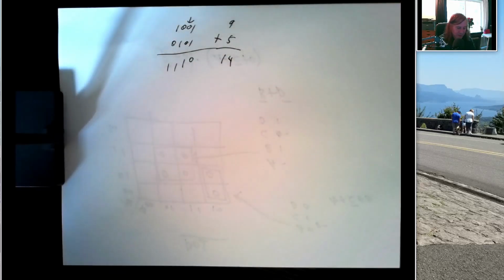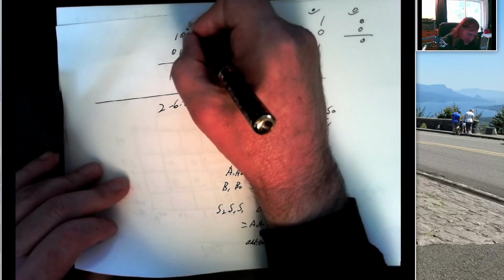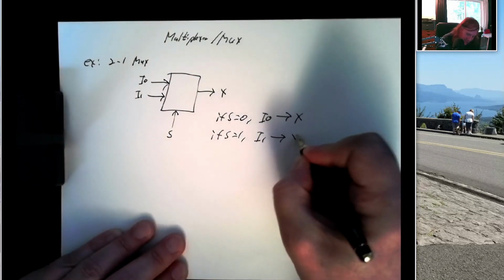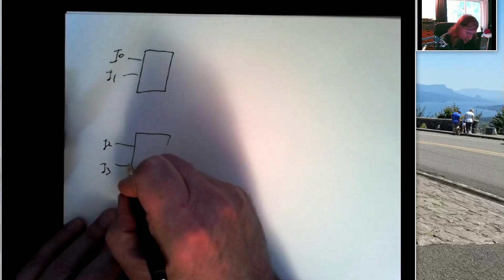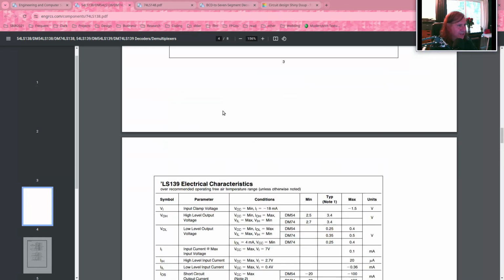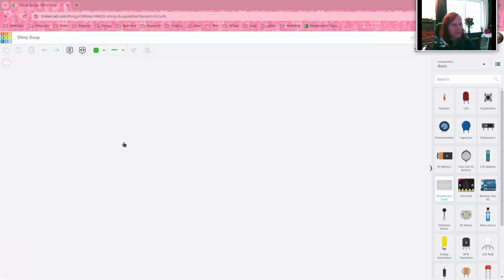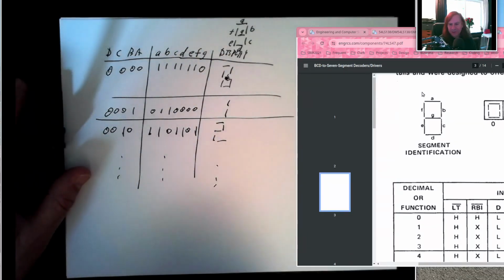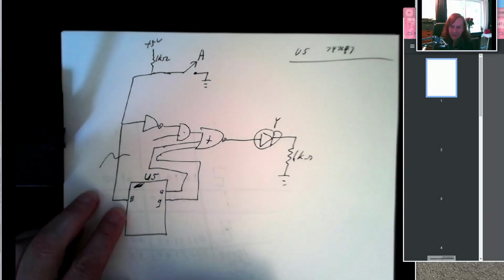ENGR 250 Week 3 Class 1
Adders (truth tabler-based); half adders/full adders; multiplexers and de-multiplexers; priority encoders; 7-segment display and 74LS47 decoder. Drawing non-standard components in schematics.